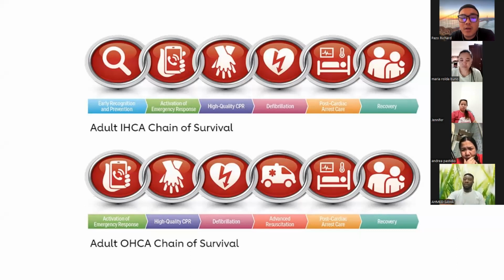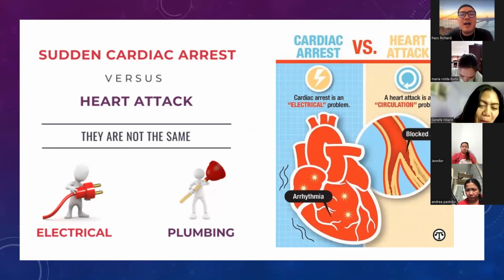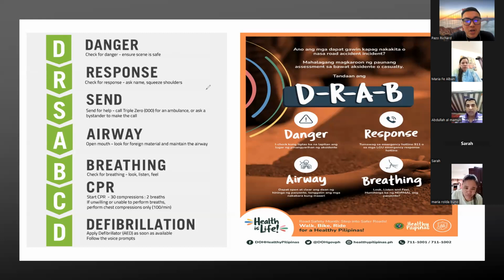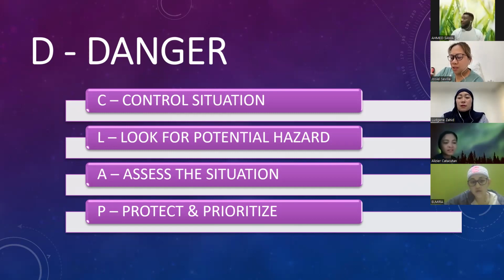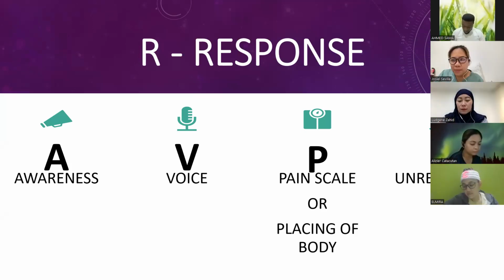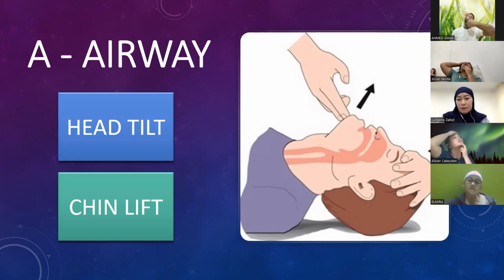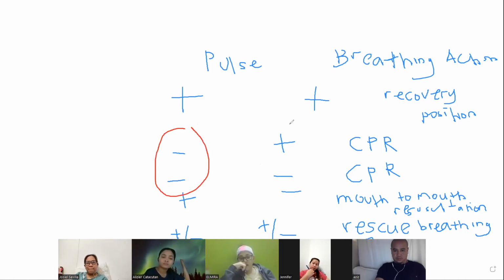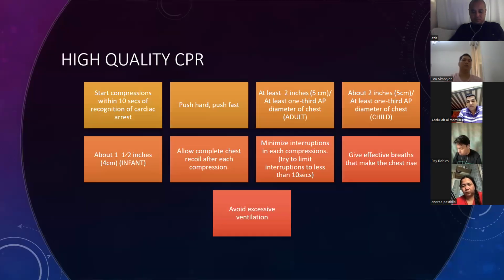CPR Part 2